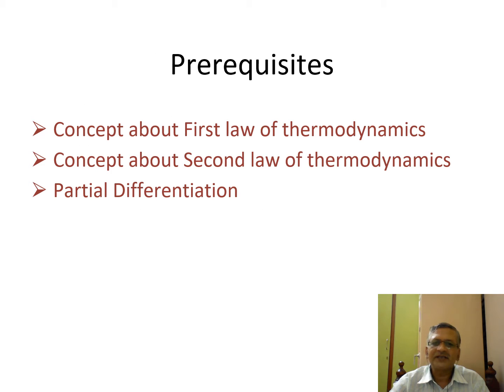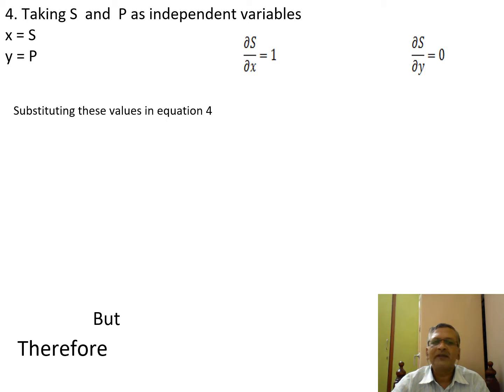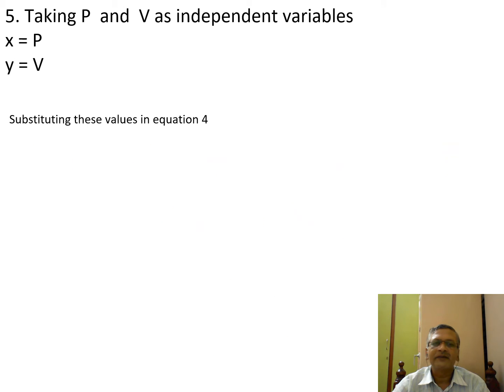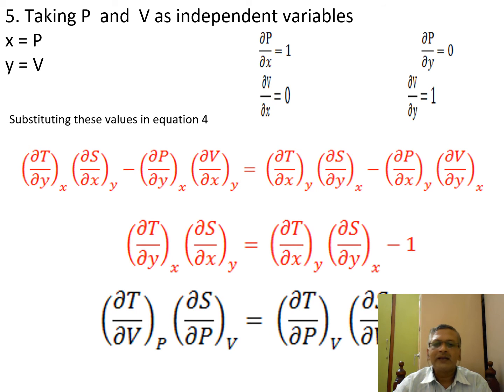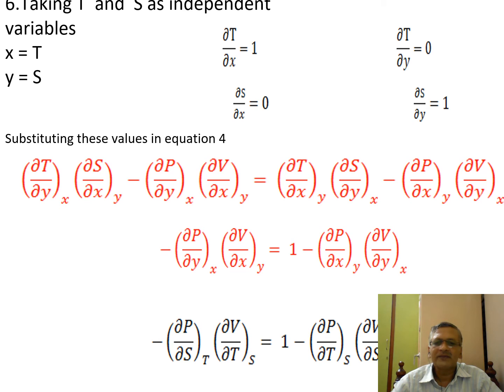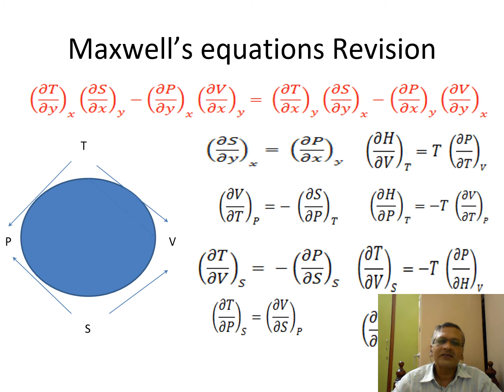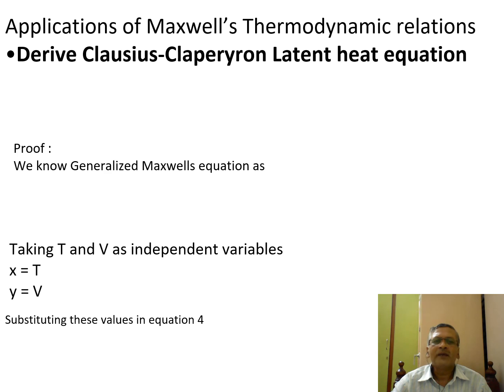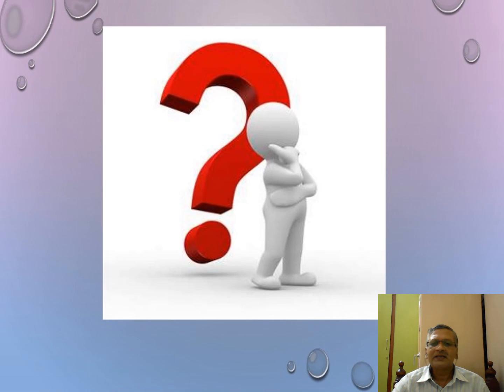Maxwells equation 3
Derivation of maxwells equations and Clausius Clayperiyon latent heat equation